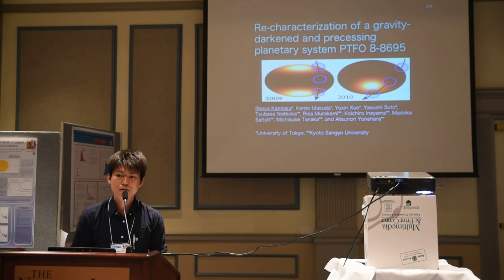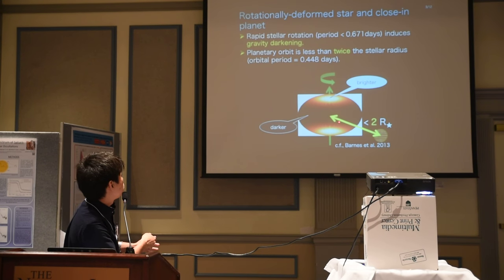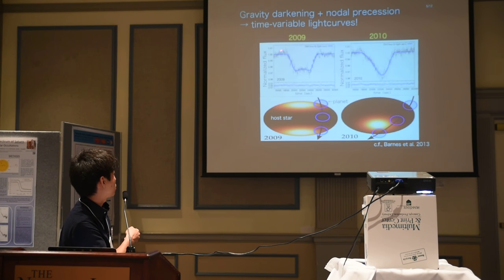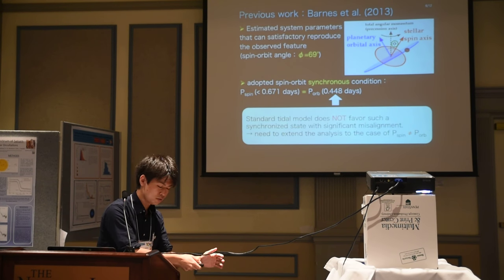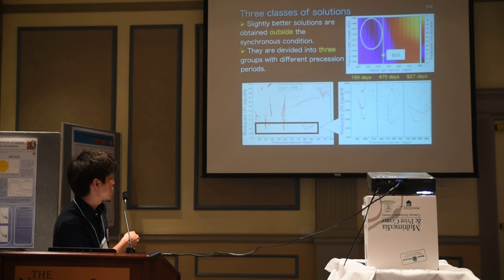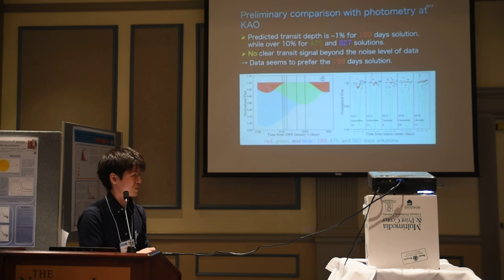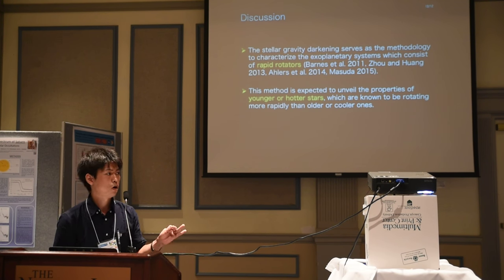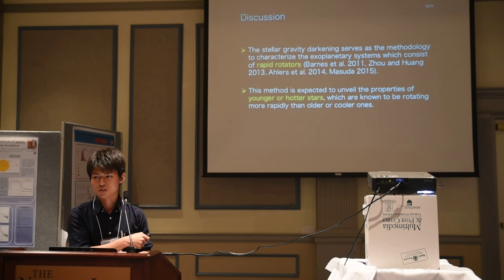Shoya Kamiaka - Re-characterization of a gravity-darkened... - ERESS 2015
Shoya Kamiaka - Re-characterization of a gravity-darkened and precessing  planetary system PTFO 8-8695 - ERESS 2015

Presented at the Emerging Researchers in Exoplanet Science Symposium 2015 on Thursday, May 28th, 2015.

PTFO 8-8695 is an exoplanetary system consisting of a T-Tauri star and a hot Jupiter, whose transits were observed in 2009 and 2010.Its light curves at the two different epochs show an unexpected time-variability.The host star rotates so rapidly that the strong signature of gravity darkening is expected.Moreover, planet is so close to the star that strong torque between rotational bulge and planet induces the mutual precession of stellar spin and planetary orbital axes.These two features of PTFO 8-8695 are supposed to explain the observed light curve variability at different epochs.Barnes et al. (2013) analyzed light curves and characterized this system on the basis of the above model.While they are successful in modelling the transit lightcurves nicely, the assumption of stellar synchronous rotation to planetary orbital motion that they adopted seems unphysical from the viewpoint of tidal evolution of the system.Therefore we re-analyzed this system without synchronous condition, and found that a variety of solutions are possible to current data.In my talk, we also discuss how to distinguish them by future observations.